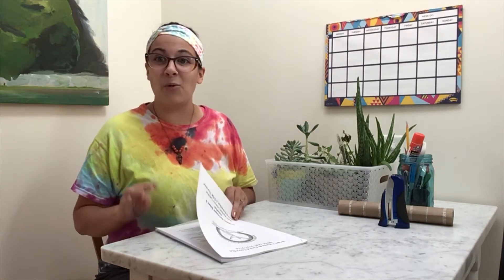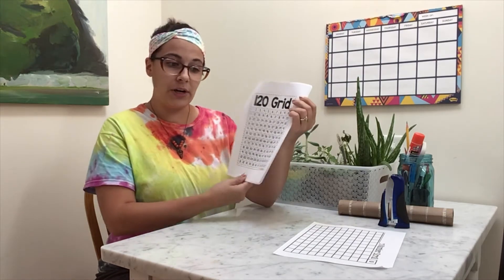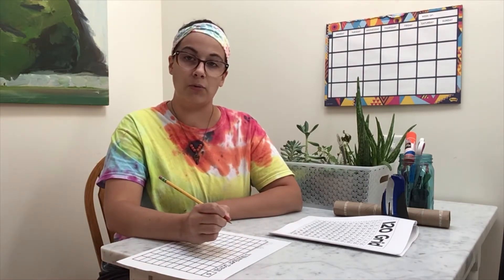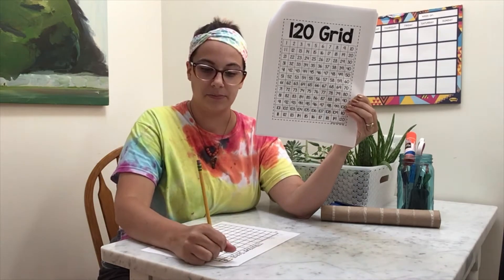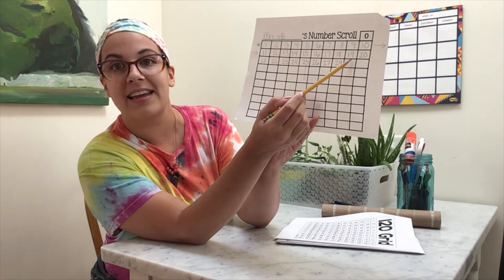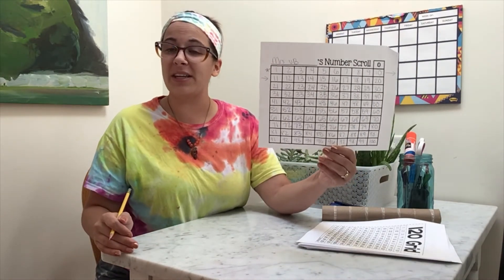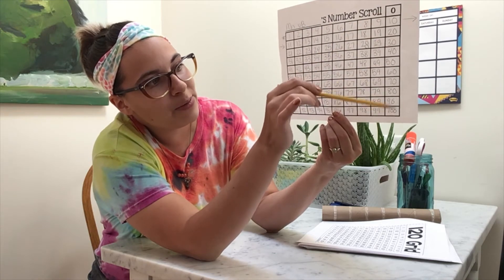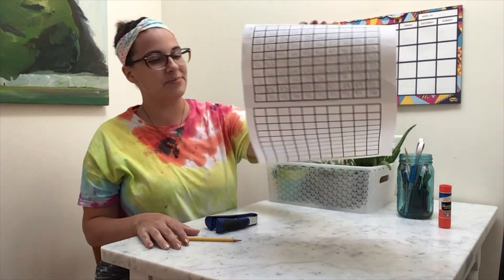How to make a number scroll! (Math Monday)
Here are some resources on how to make your own number scroll!